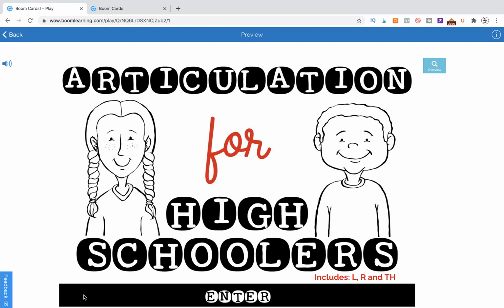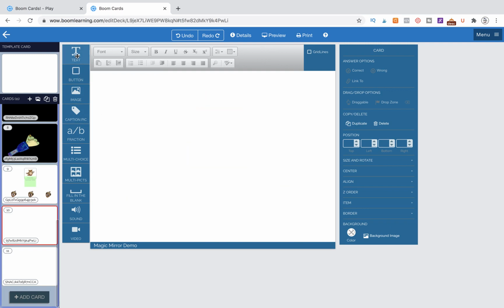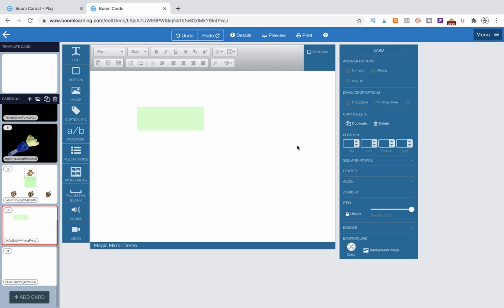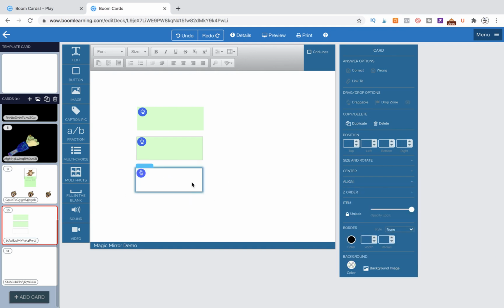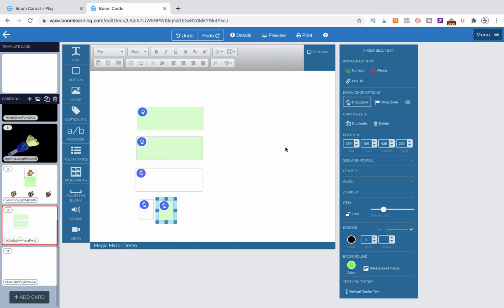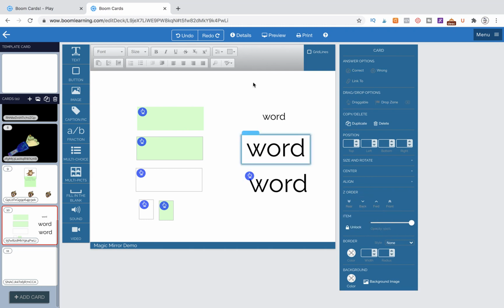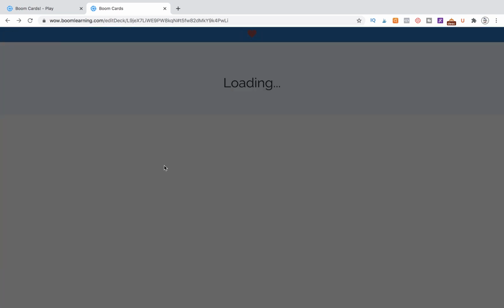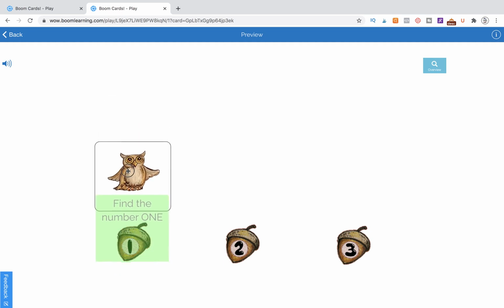How to Create Boom Cards: Transparent Draggable Box | Tutorial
In this video I will show you how to create a transparent draggable box.
Use this feature to highlight different aspects in your Boom cards.

You can choose to highlight words, or pictures.

I also briefly review how to layer items , giving you the choice to have your highlight appear underneath the target or cover it up!

You can test play the first few cards from the high school articulation deck that I demonstrate in the first part of the video